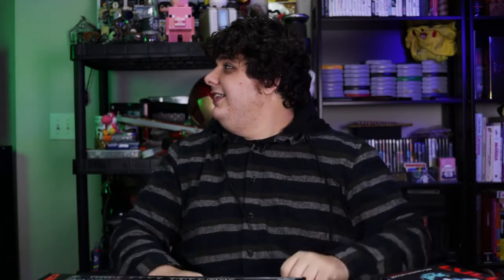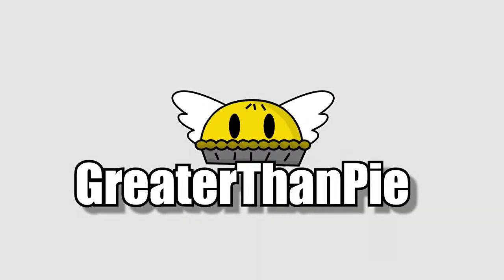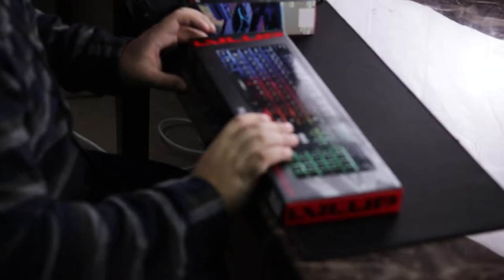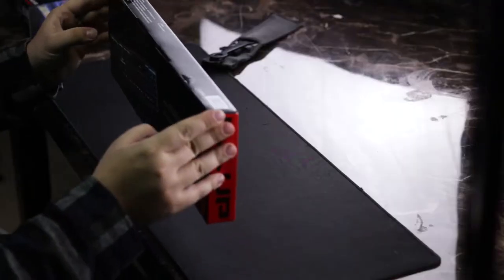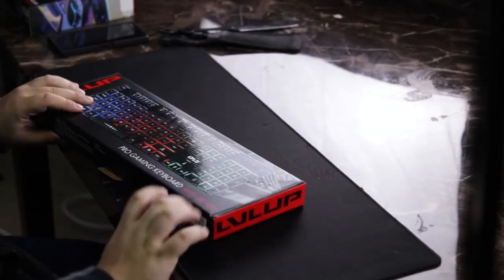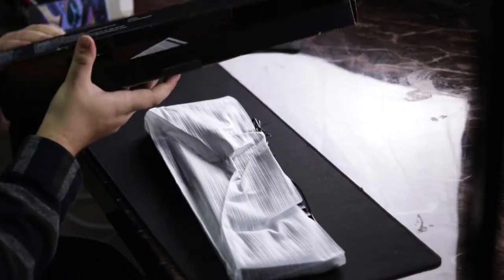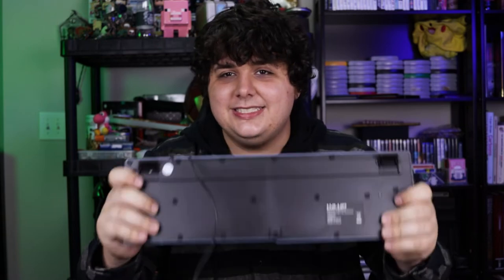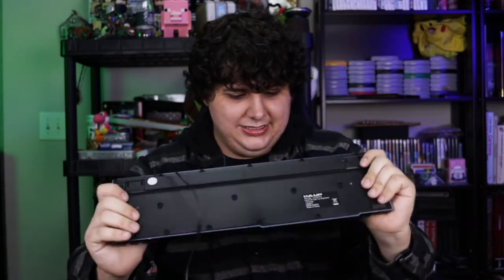I Bought a Pro Gaming Keyboard & Mouse From Walgreens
What is a pro Gaming Keyboard? According to Vivitar and Walgreens this is a pro gaming keyboard. Coming in a cool 20$ this PRO Gaming keyboard features RGB lights, a mechanical like feel and a broken F7 key. And it's partner coming in at just 8$ a Pro gaming mouse that has a DPI of only just 1200. Can it be any good should you buy it.

Ok let's be honest those specks are not great and during this video we uncover even more about this product that just sucks but you can buy one at Walgreens so it has that going for it. I guess really how bad can it be.